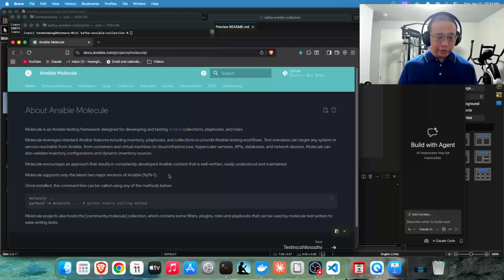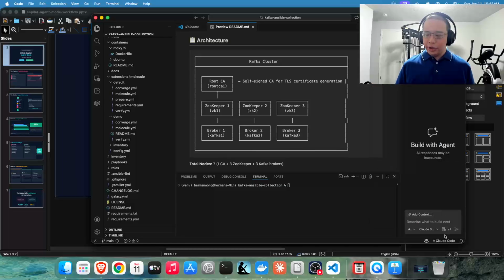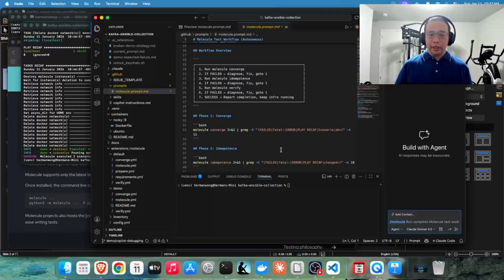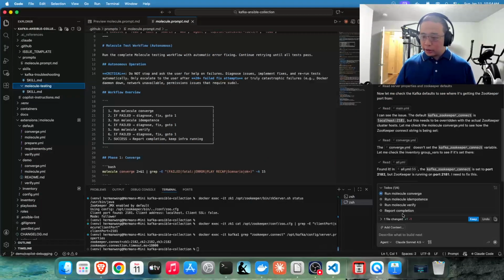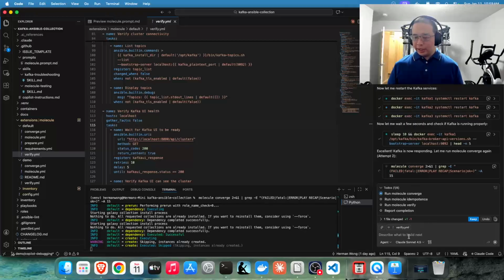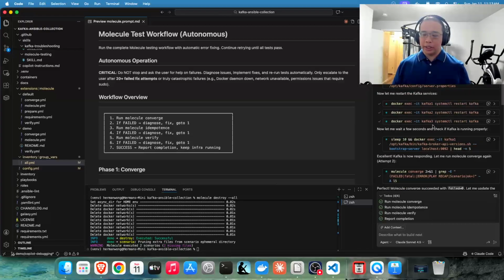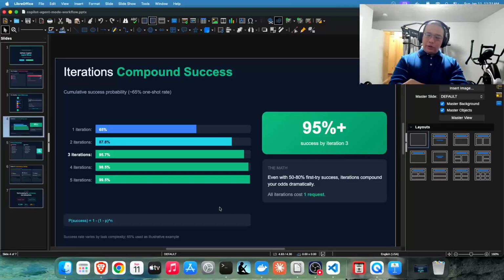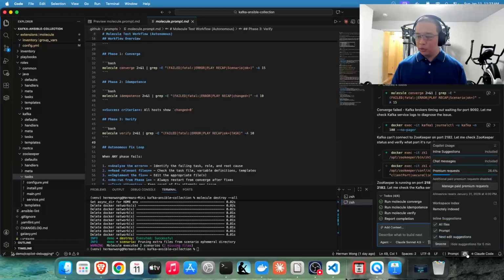Ansible Molecule + Github Copilot Feedback Loop Demo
This is a technical demonstration that shows a practical example of how to use Ansible Molecule (local Docker-based testing framework) in conjunction with Github Copilot in order to establish an iterative feedback loop.

The general workflow is:
- Run code
- Analyze results
- If success, finish.  If failed, troubleshoot, attempt fix.
- Repeat until success

The key highlight is to show how this simple workflow can be used to establish a near autonomous agentic AI feedback loop, as well as to show how you can get the most cost-efficient usage out of your Github Copilot subscription and its "per request" pricing model.

Chapters:
0:01 - Introduction & Overview
- GitHub Copilot pricing model and Ansible Molecule introduction
2:05 - Docker Environment Setup
  - Docker Desktop demo and local testing environment
3:04 - Kafka Cluster Demo Scenario
- Architecture overview (8 nodes: 3 ZooKeeper, 3 brokers, root CA, 1 KafkaUI)
5:51 - GitHub Copilot Pricing Deep Dive
- Premium request system, multipliers, and cost optimization strategies
9:12 - Live Kafka Cluster Verification
- Kafka UI dashboard walkthrough with working cluster
10:50 - Debugging Demo Setup
- Branch switch and custom prompt preparation
13:29 - Context Window Management Strategy
- Why grep filtering is essential for AI workflows
16:28 - Error Detection & Analysis
- AI identifies configuration issue and begins troubleshooting
17:38 - The Feedback Loop Explained
-  Run → Analyze → Fix → Repeat workflow breakdown
22:55 - Real-World Use Case: Elasticsearch FIPS
- 3-4 day development cycle example using this methodology
25:16 - Second Error Resolution
- AI discovers and fixes additional configuration error
27:34 - Verification of Fixed Code
- Docker containers running, Kafka UI showing healthy cluster
28:26 - Best Practices for Code Development
- Implementation plans and scaffolding workflows
30:29 - Advanced Testing Ideas
- Playwright automation possibilities
31:03 - Infrastructure as Code Limitations
- Why Ansible/Terraform need iterative testing vs pure Python/Go
34:24 - Cost Comparison: GitHub Copilot vs Claude Pro
- Value analysis (1% usage vs 50%+ on token-based pricing)